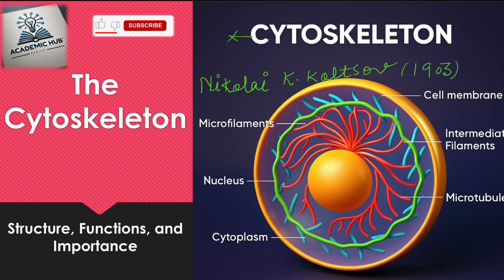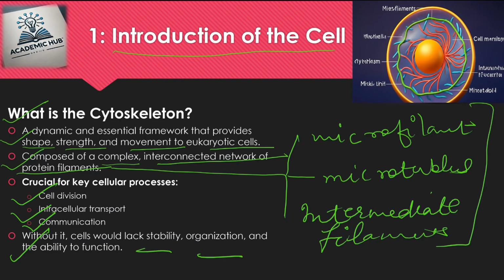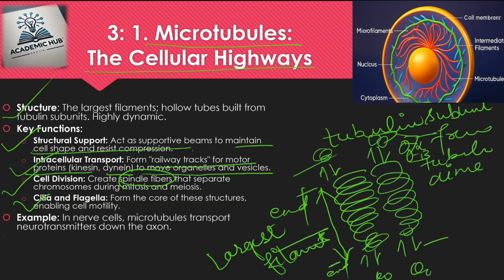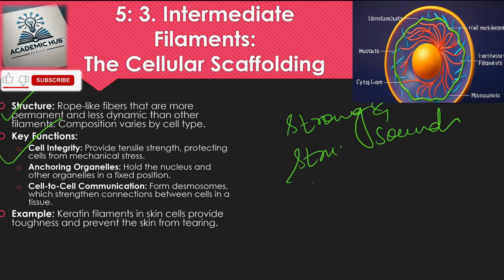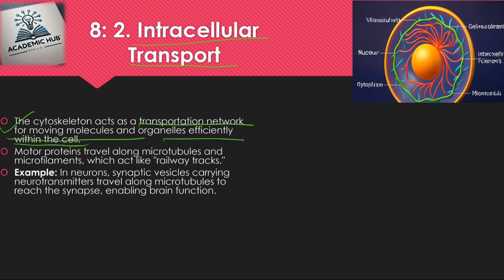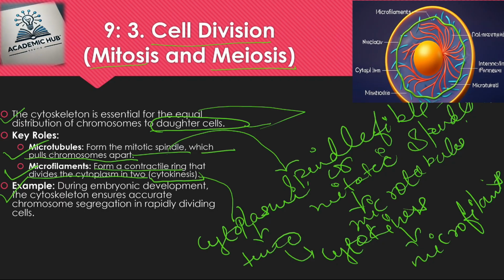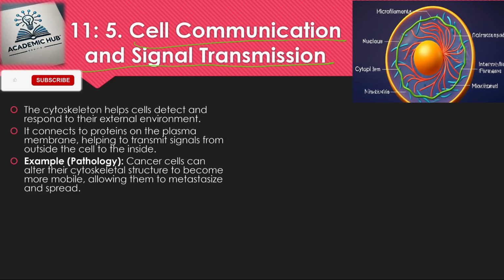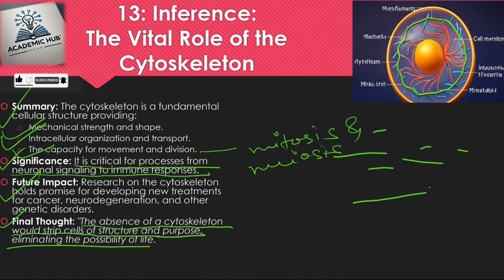Cytoskeleton Explained: Cytoskeleton structure and function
Part -13 : Cytoskeleton Explained: The Cell's Skeleton, Muscle, and Highway System

Title:

The Cytoskeleton Explained: The Cell's Skeleton, Muscle, and Highway System

Description:

Dive deep into the microscopic world of the cell to uncover one of its most essential structures: the cytoskeleton. This video provides a comprehensive overview of the intricate and dynamic internal framework that gives cells their shape, allows them to move, and organizes all their internal components.
We'll explore the three main components of the cytoskeleton:
Microtubules: The strong "highways" for intracellular transport.
Microfilaments (Actin Filaments): The flexible "muscles" controlling cell shape and movement.
Intermediate Filaments: The tough "scaffolding" that provides mechanical strength.
Learn about the five critical functions of the cytoskeleton, from providing structural support and orchestrating cell division (mitosis) to enabling cell migration and communication. We'll also discuss how defects in this vital system can lead to serious diseases like cancer, Alzheimer's, and immune deficiencies.

Join us to understand how this complex network acts as the cell's skeleton, muscular system, and transportation network, making life as we know it possible.

Timestamp:

0:00 - Introduction: The Cell's Dynamic Internal Framework
2:15 - Part 1: The Three Main Components of the Cytoskeleton
2:45 - Component 1: Microtubules - The Cellular Highways
6:50 - Key Roles of Microtubules (Transport, Division, Cilia)
9:10 - Component 2: Microfilaments - The Cellular Shape Controllers
12:40 - Key Roles of Microfilaments (Movement, Muscle Contraction)
14:30 - Component 3: Intermediate Filaments - The Cellular Scaffolding
17:00 - Part 2: The 5 Major Functions of the Cytoskeleton
17:35 - Function 1: Stability and Structural Support
19:20 - Function 2: Intracellular Transport System
21:10 - Function 3: Cell Division (Mitosis and Meiosis)
23:05 - Function 4: Cell Movement and Migration
24:30 - Function 5: Cell Communication and Signal Transmission
25:25 - When the Cytoskeleton Fails: Disorders and Diseases
26:40 - Conclusion: The Indispensable Role of the Cytoskeleton